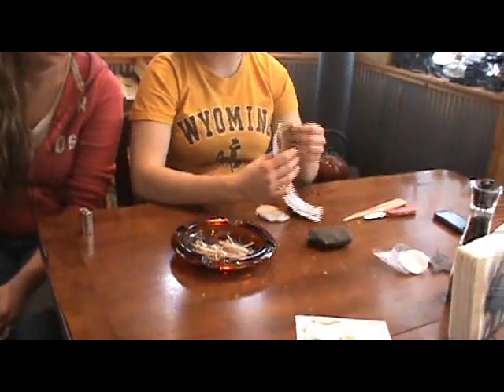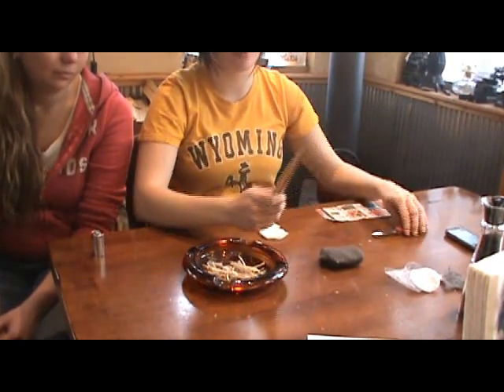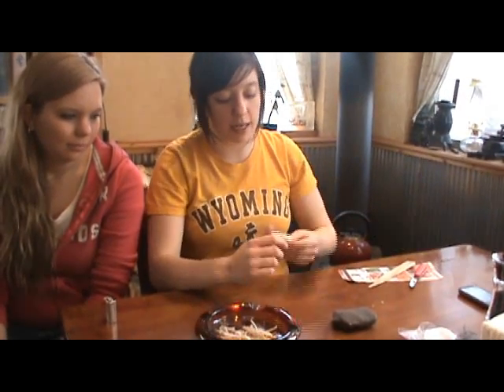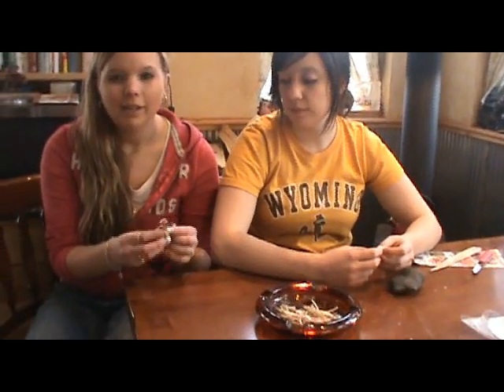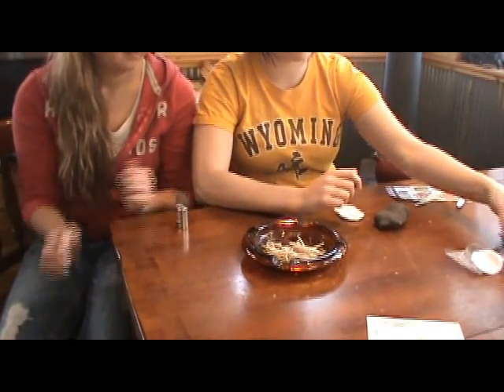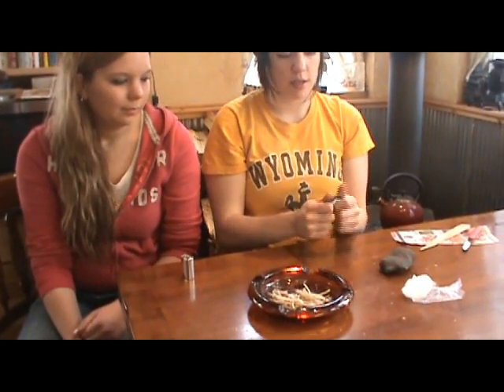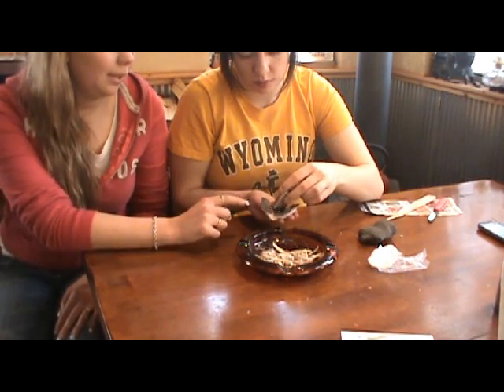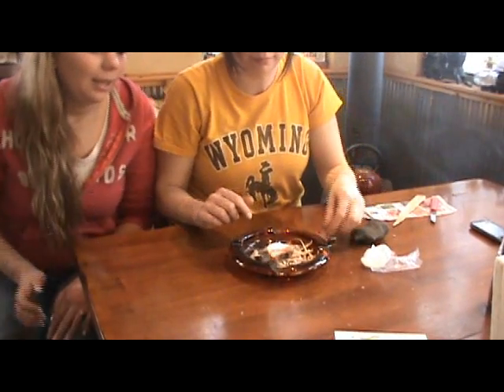How To Start a Fire with Steel Wool and a 9-Volt Battery- Pillars of Salt Video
This is how you start a fire with a 9-Volt Battery and Steel Wool. This was our first attempt, and it was extremely successful.